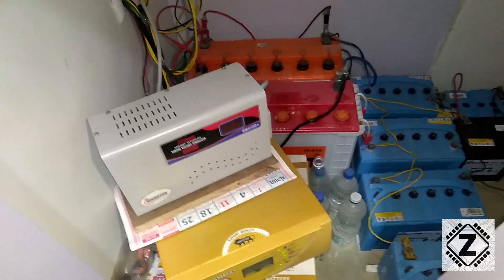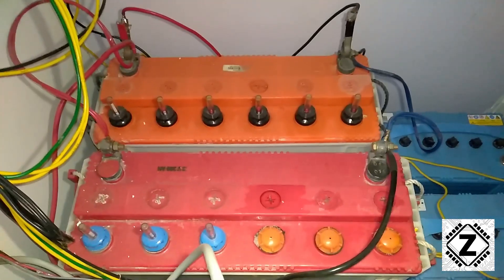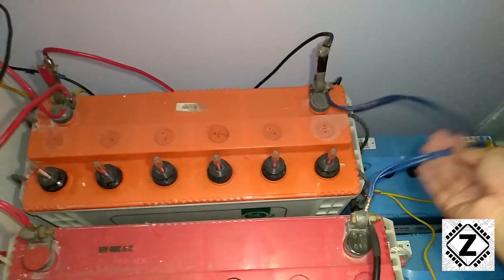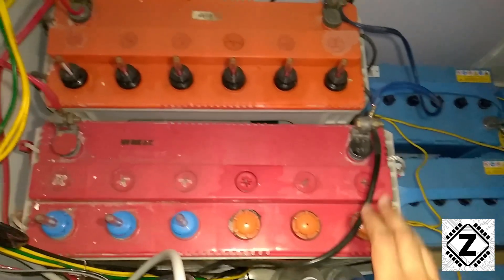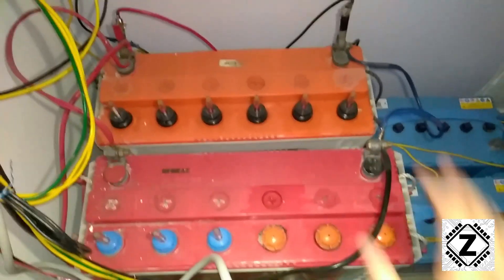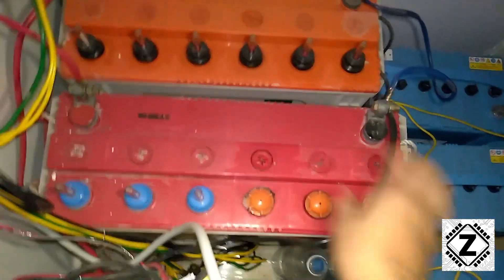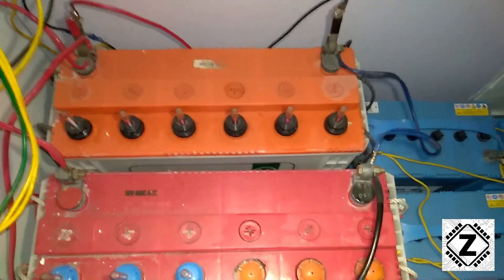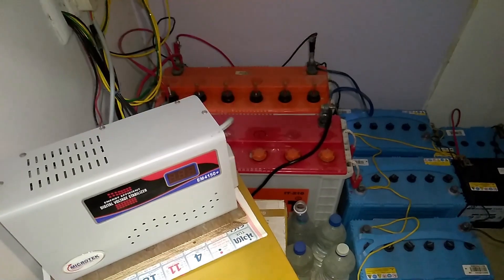[Eng] How to PROPERLY connect two Batteries in Parallel | What is Staggered Parallel ?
Connecting Batteries in Parallel Might not be as simple as going [ + to + ] and [ - to - ]
However its not terribly hard as well ! Just make sure to watch this video full as we dive into the niceties of Staggered parallel and we explain the advantages such wiring configuration brings along.

Buy Inverter Tubular Battery-
Amaron-

1. How to Properly Parallel 2 batteries.
2. Double your Inverter Runtime or Battery backup, How to add additional Battery into your existing Inverter.
3. Balancing effect and Advantages of Staggered parallel.
4. Simple and easy double battery inverter connection.
5 . HOW TO CONNECT BATTERIES in PARALLEL whilst Increasing Amperes but not Voltage. Same 12v system with more Amp Hours. No need of 24v system.
6. 1 inverter par 2 battery Kaise Lagaye, दो बैटरी को इंवर्टर के साथ कैसे जोड़ते हैं.